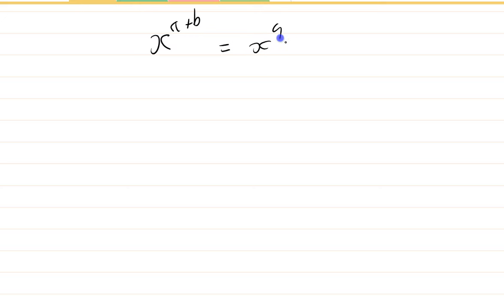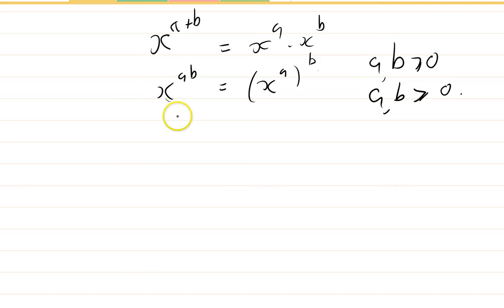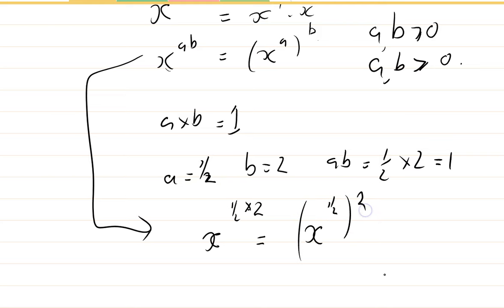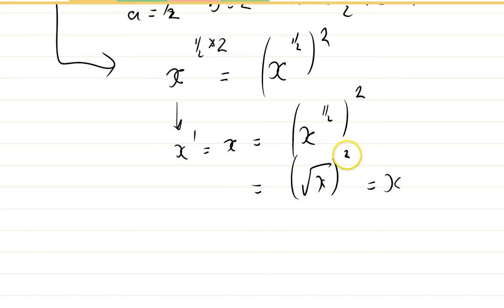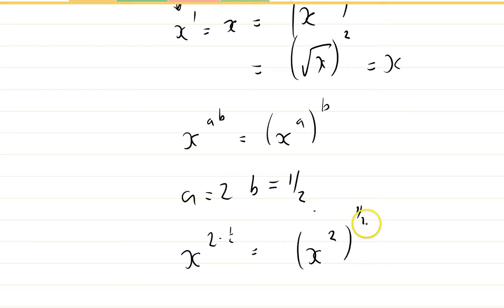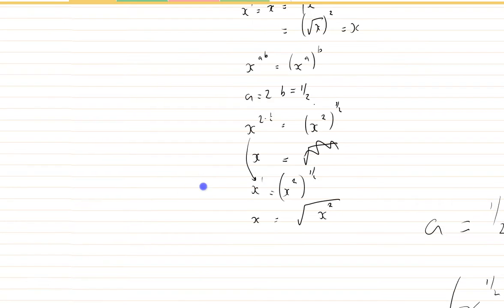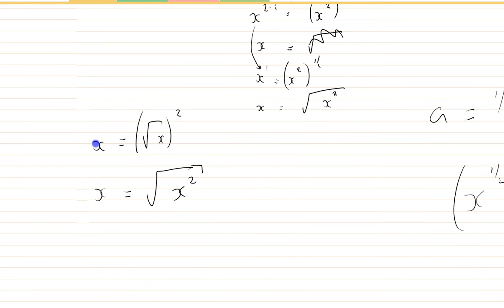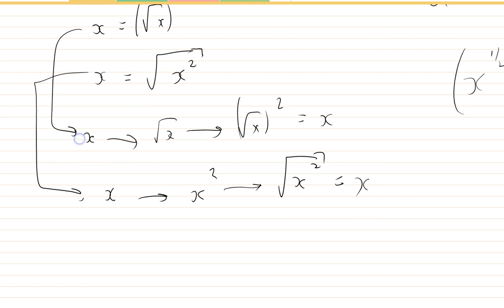Powers 16: Square root of x squared equals x